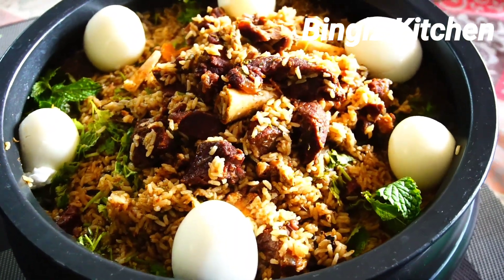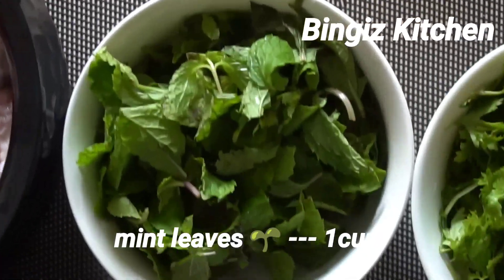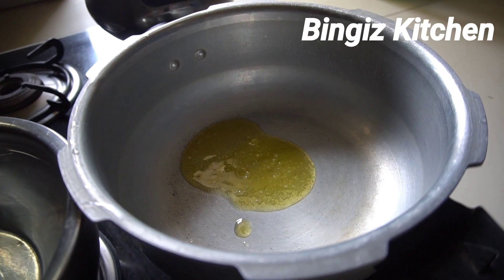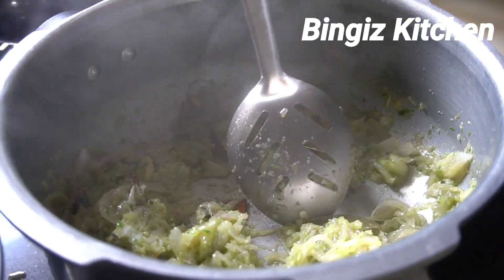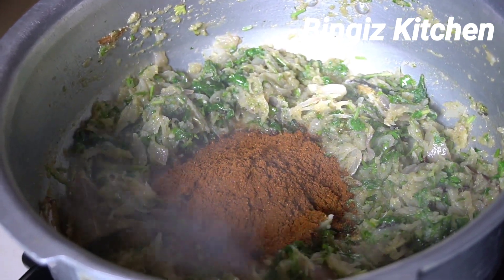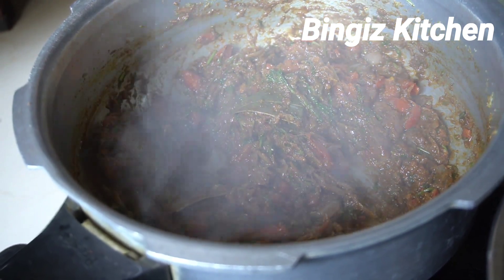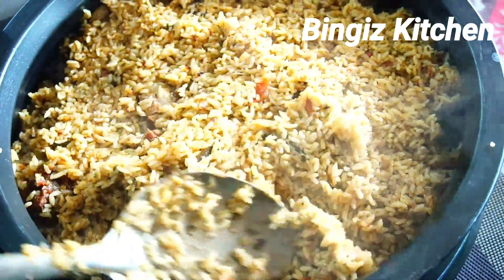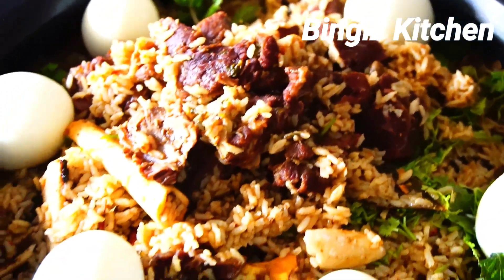அசத்தலான மட்டன் பிரியாணி | Ramzan Special Mutton Biriyani | Thalapakatti Style [MB](2019)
Welcome to Bingiz Kitchen.

அசத்தலான மட்டன் பிரியாணி | Happy Ramzan To All. Eid Mubarak.  Ramzan Special | Mutton Biriyani [MB] (2019)  Ramzan Special, Mutton Biriyani, biriyani recipe. Ramzan Special | Mutton Biriyani | Thalapakatti Style [MB] (2019).

By Bingiz Kitchen.